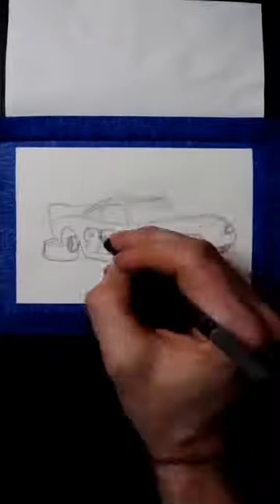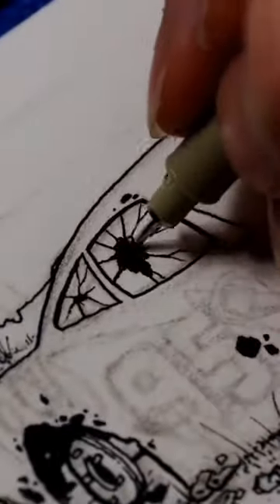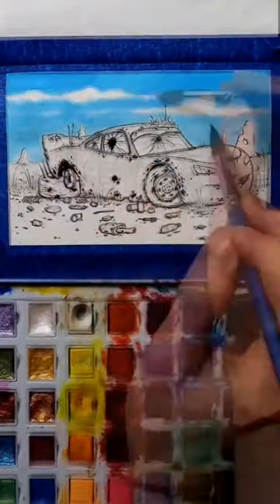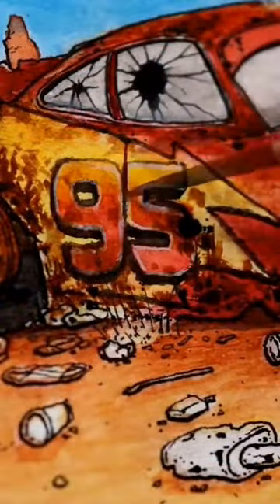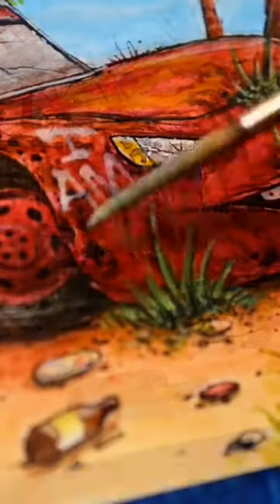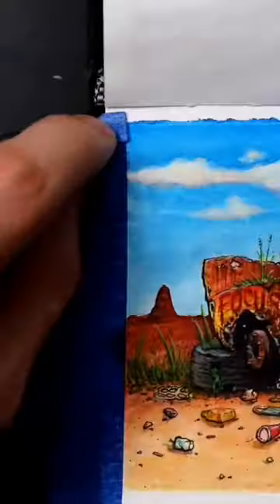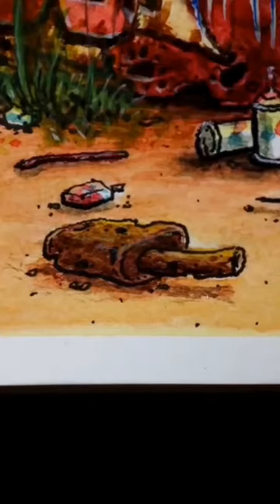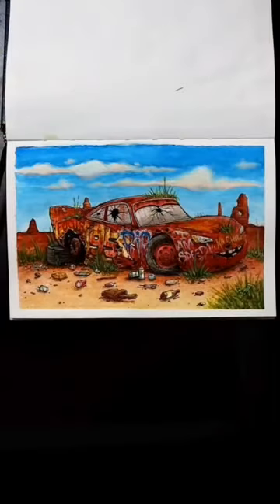Drawing Lightning McQueen abandoned! “Ka-Chow!”